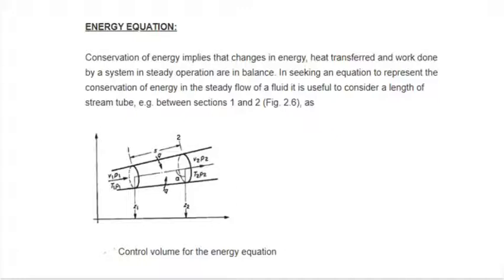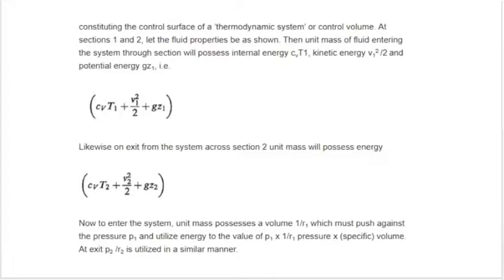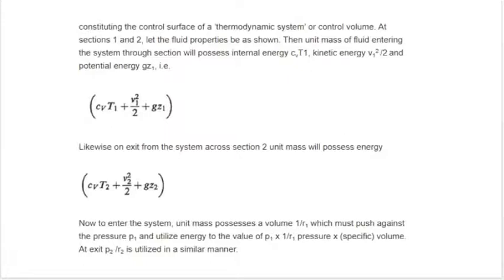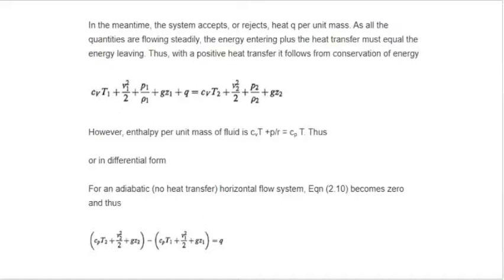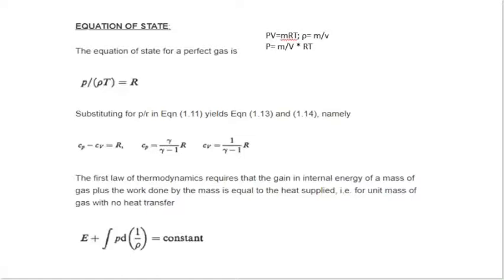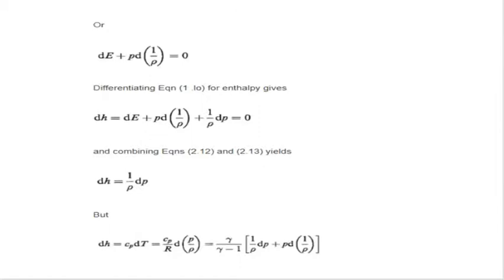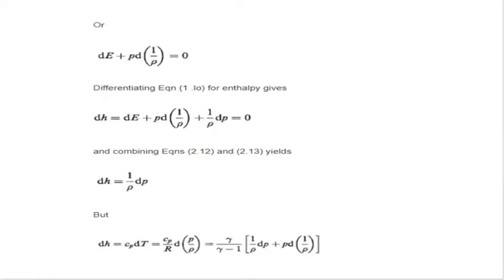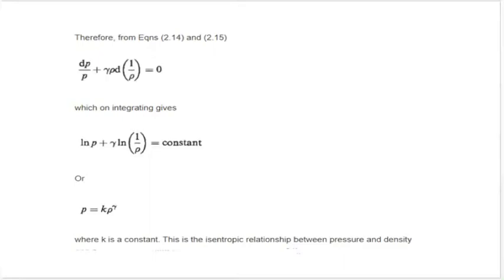MAMSE | AERODYNAMICS II | ENERGY EQUATION | JEBA PRIYADARSHINI J